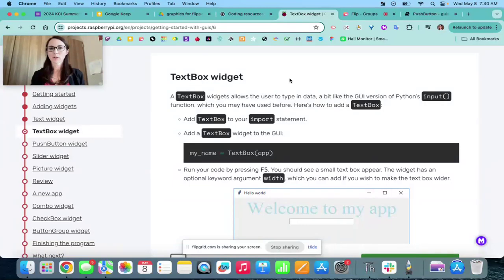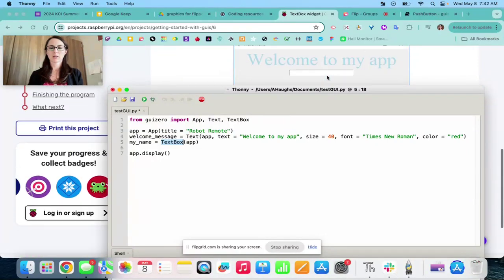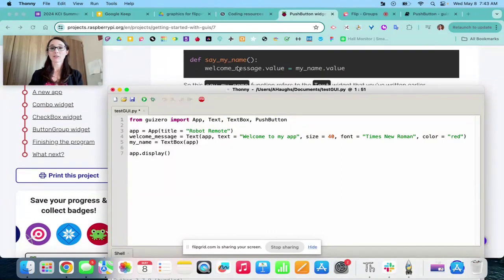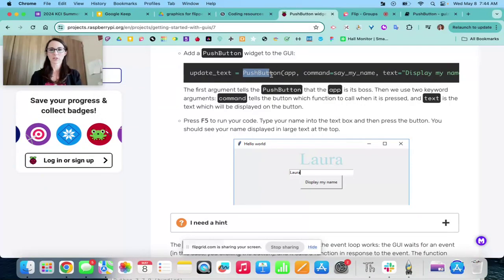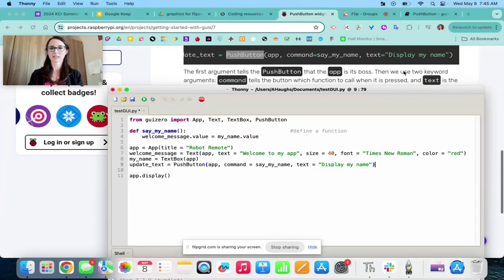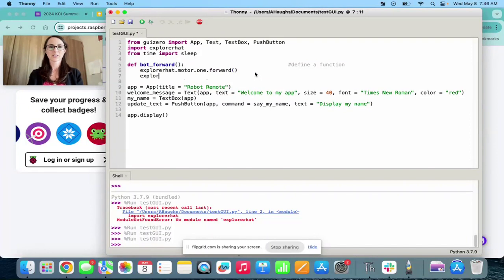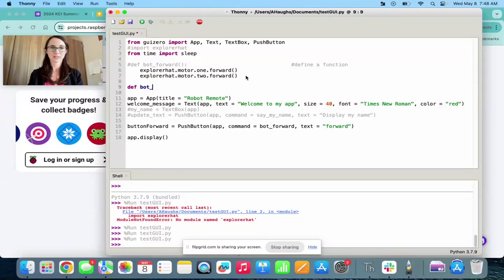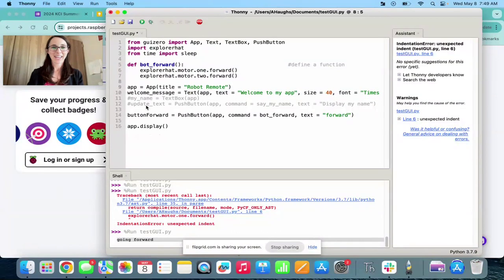Create an App with GUI Zero (part 2)